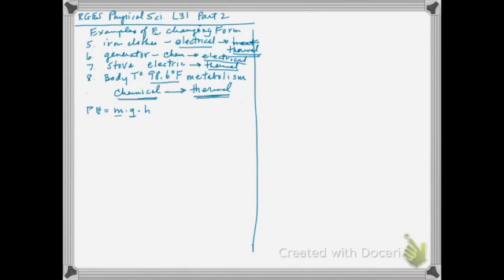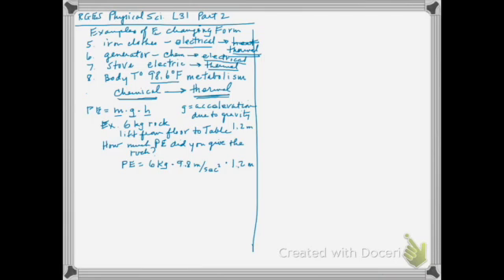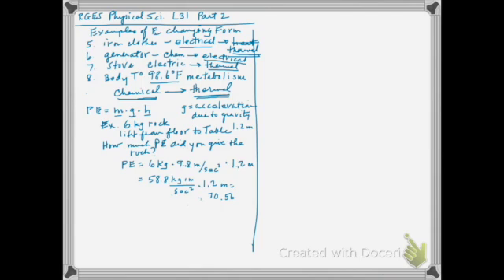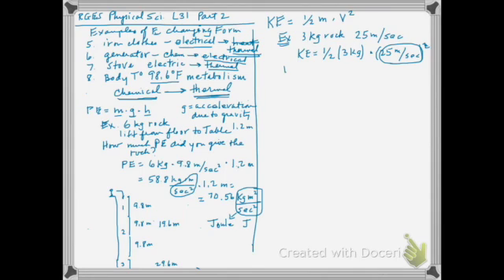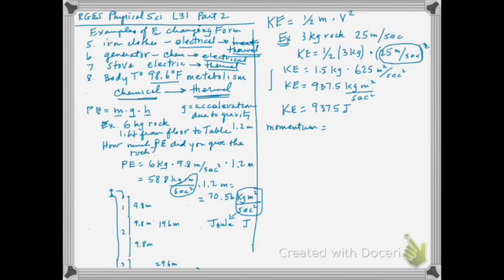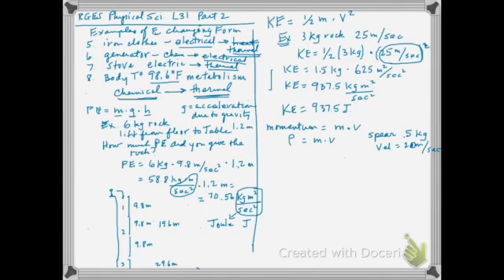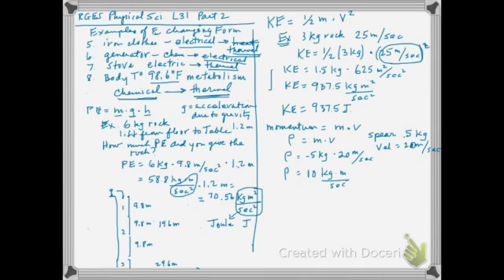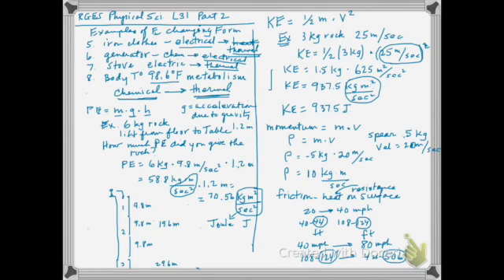RGES Physical Science L31 P2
Lesson 31 in Physical Science with Mr. Kinzer, part one of two.